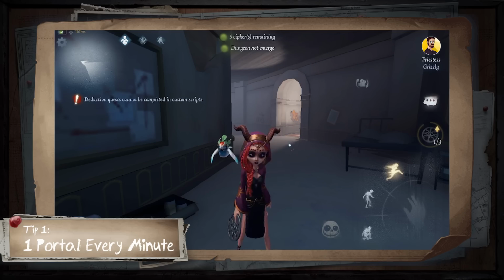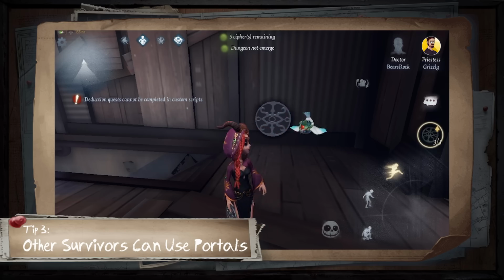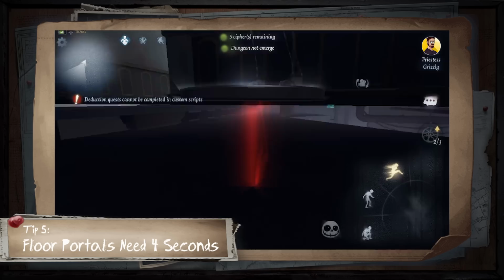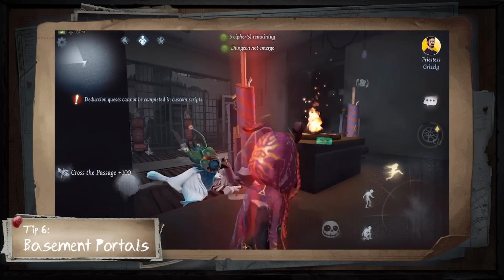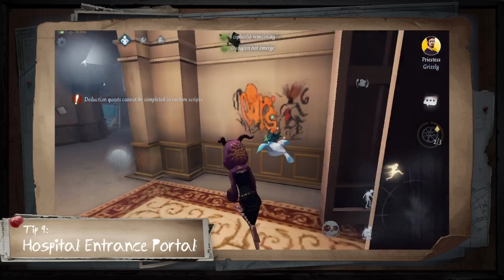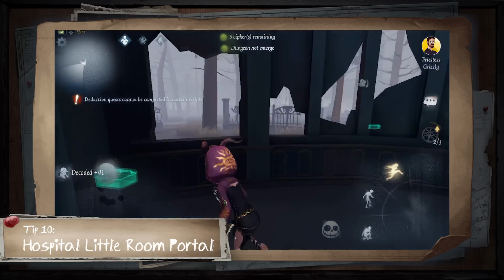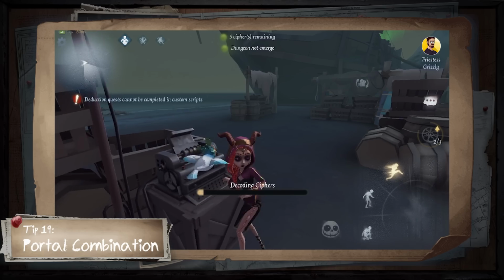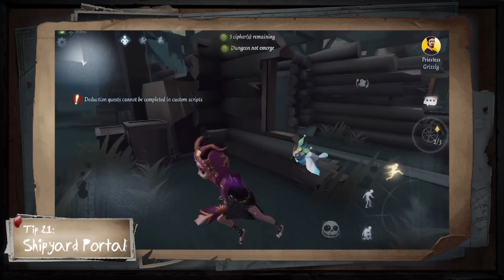Top 20 Tips & Tricks For The Priestess | Identity V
Top 20 Tips & Tricks For The Priestess | Identity V Guide and Gameplay!

Hey bears, today I bring you my Top 20 Tips and Tricks for the Priestess in Identity V for Mobile (iOS & Android) and I hope they will help you to survive longer, and even get the win! This (portal) guide is for beginners and advanced players as well!

Identity V Appstore description:

Join the Thrilling Party! Welcome to Identity V, the first asymmetrical horror mobile game developed by NetEase. With a gothic art style, mysterious storylines and an exciting 1vs4 gameplay, Identity V will bring you a breathtaking experience.

Key Features:

Intensive 1vs4 Asymmetrical Combats:
• Four Survivors: run from the ruthless hunter, cooperate with teammates, decode cipher machines, open the gate and escape;
• One Hunter: familiar yourself with all of your killing powers. Be ready to catch and torture your preys.

Gothic Visual Style:
• Travel back to the Victorian era and have a taste of its unique style.

Compelling Background Settings:
• You will first enter the game as a detective, who receives a mysterious letter inviting him to investigate an abandoned manor and search for a missing girl. And as you get closer and closer to the truth, you find something horrifying...

Randomized Map Adjustments:
• Within every new game, map would be altered accordingly. You will never know what’s to expect.

Select & Play Distinct Characters:
• Multiple characters to choose from, customized characters to fit your own personal strategy and get the final victory!